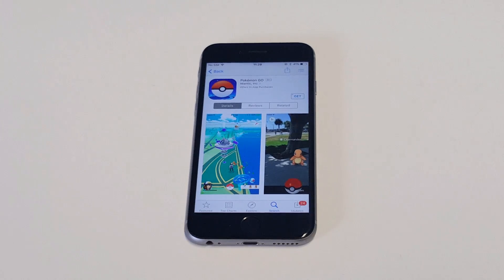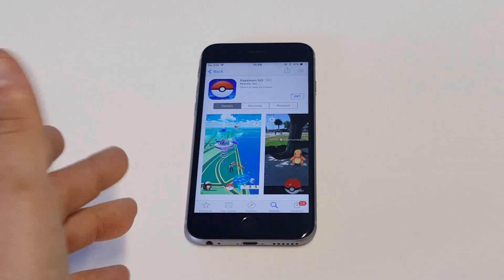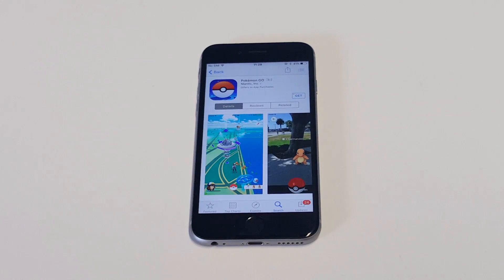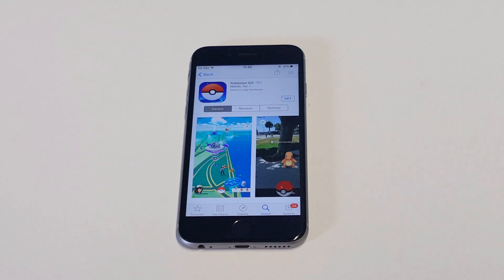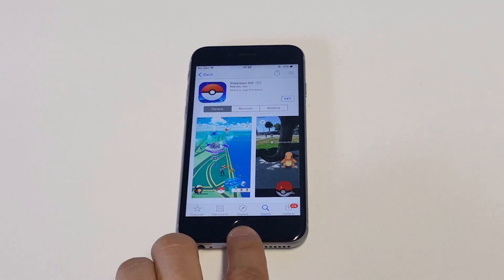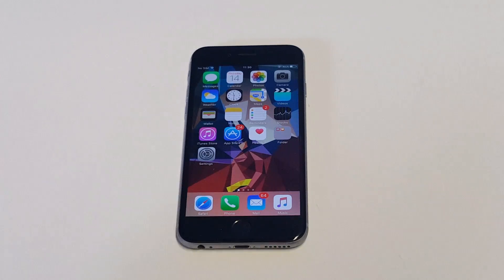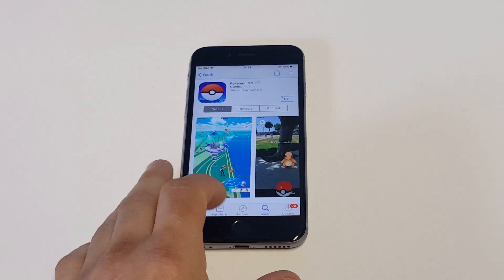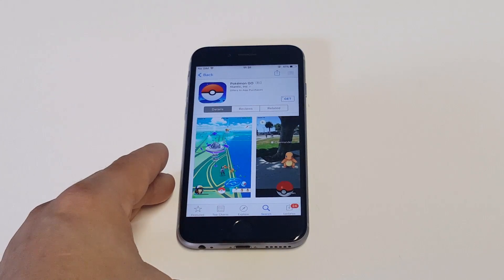Pokemon Go Keeps Crashing Fix - Fliptroniks.com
If pokemon go keep crashing your going to want to

1. Restart your phone or tablet and then try re launching the app. You might also want to leave either one off for a good 5-10 minutes if you think there is an overheating issue going on

2. Another thing you can do is close all of the running apps you have open. This can work well since having too many apps running at once can slow other apps down. Try doing a quick restart when your done doing this

3. Also check to see if the app or your phone are due for an update which can fix any bugs or glitches the app might be having

4. If pokemon go keeps lagging still try to clear out some space on your phone or tablet. If your close to being out of storage or close to it this can cause some lag on the app

5. If your using android go into your settings and find the app - then select clear cache and force stop - you will then want to restart your device. This usually works pretty well for android users

6. If nothing else is working for you our last recommendation would be to try un installing and then re installing the app. I know that this is a pain but for whatever reason it does work extremely well whenever an app is having issues